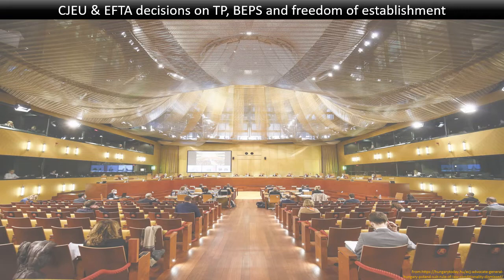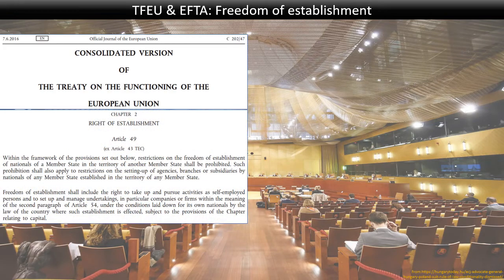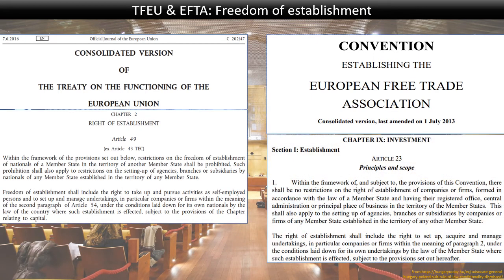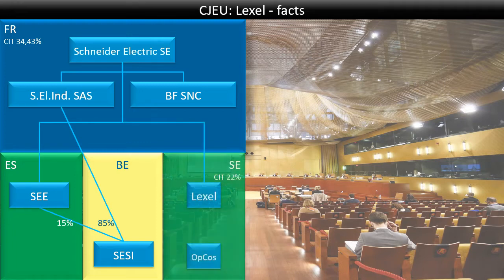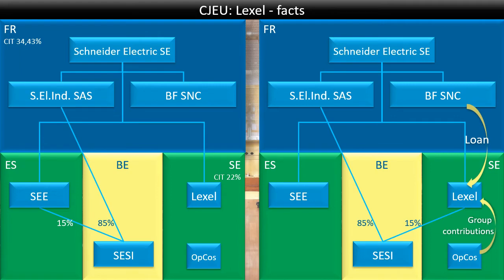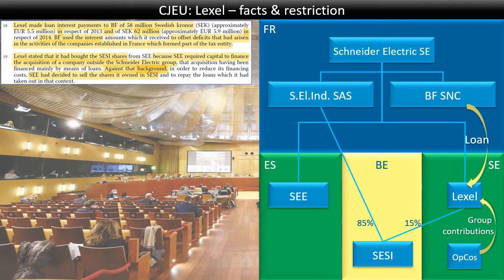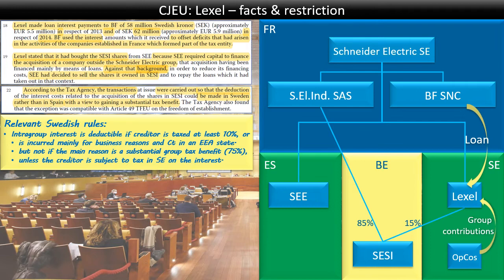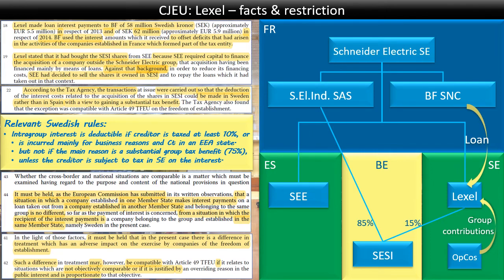CJEU and EFTA decisions on TP, BEPS and freedom of establishment - 1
This weeks videos look at how EU law and the fundamental freedoms in the EU can form a limitation on the BEPS rules member states can apply within the EU.  The focus is in particular on the link between transfer pricing and wholly artificial arrangements.